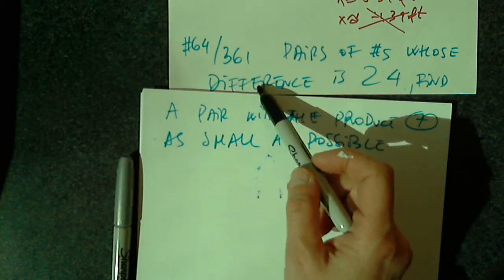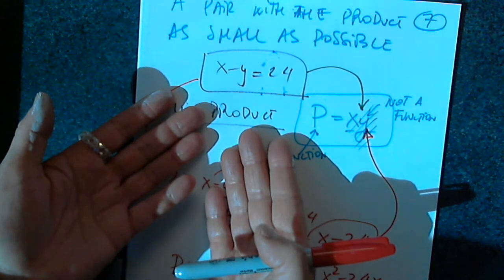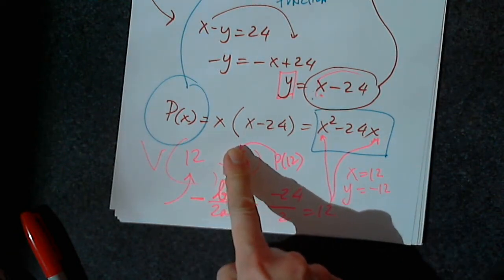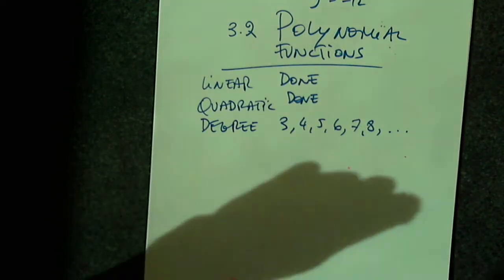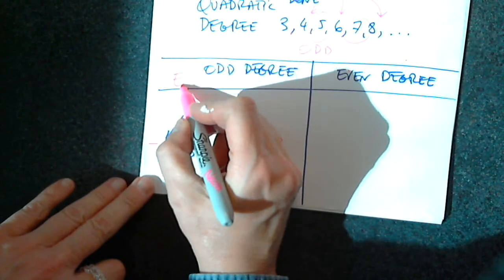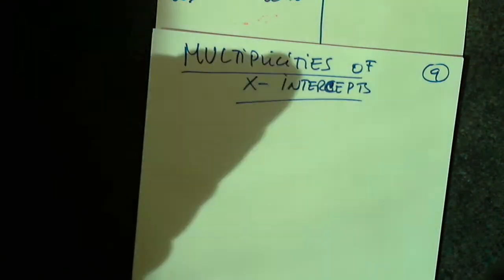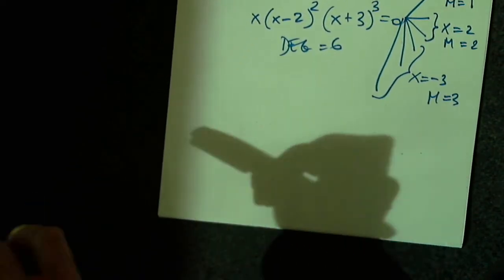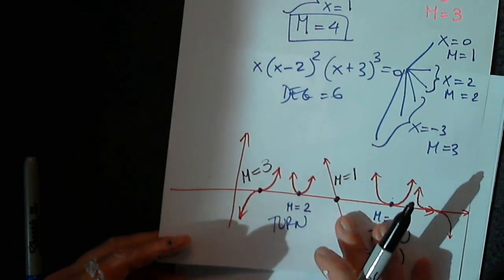MAT 137 351 SECTIONS 3.1 - 3.2 PART 2 MARCH 9